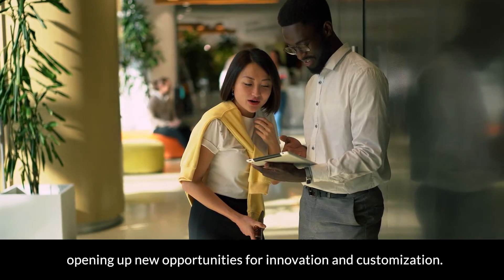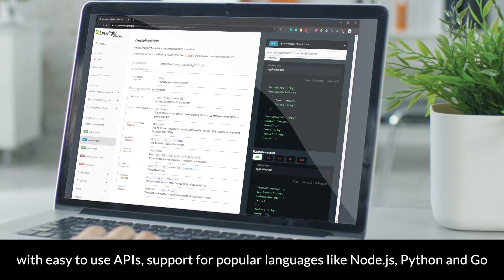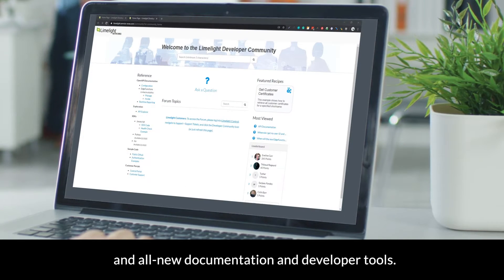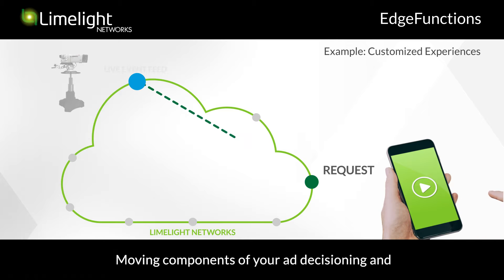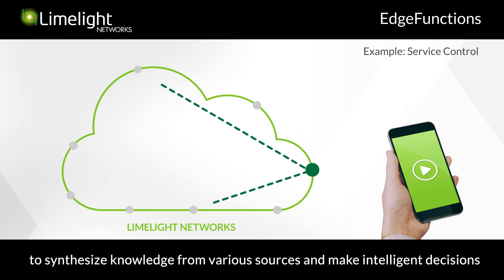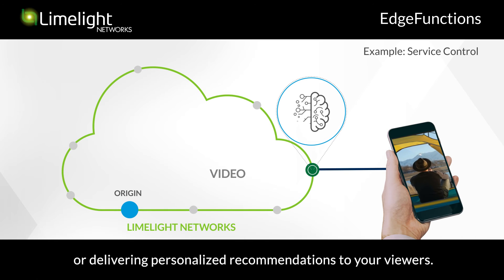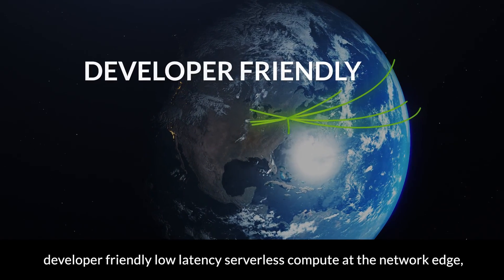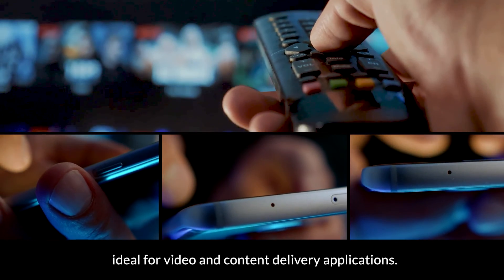EdgeFunctions – Serverless Compute at the Edge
Enhance streaming video and content delivery with low-latency, developer-friendly edge compute.